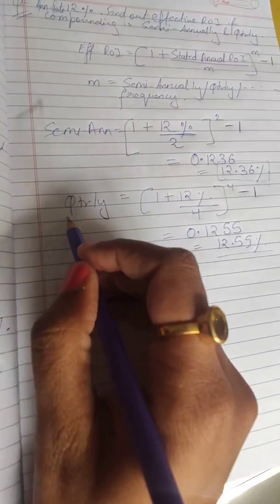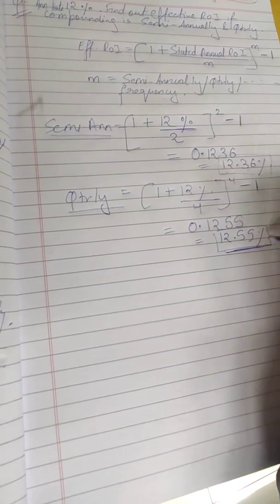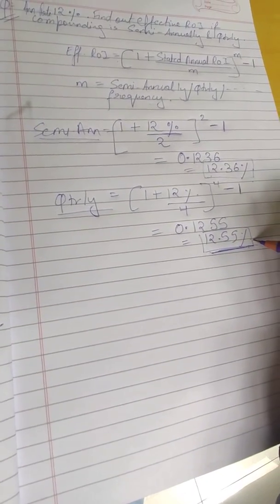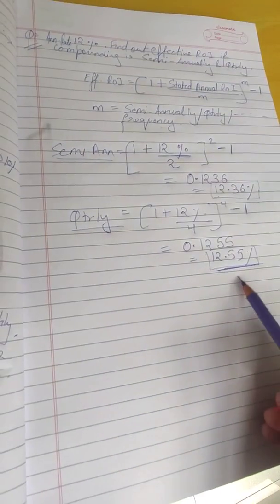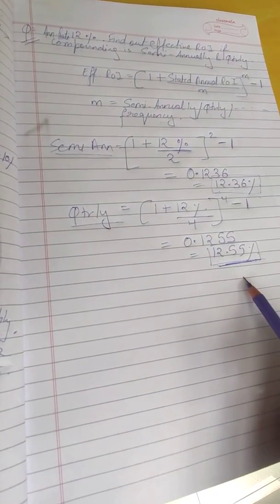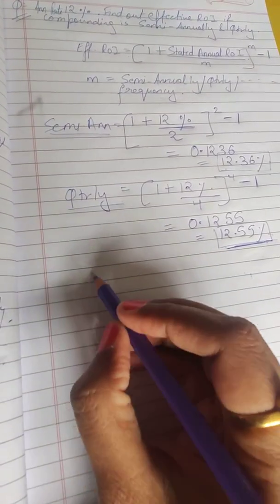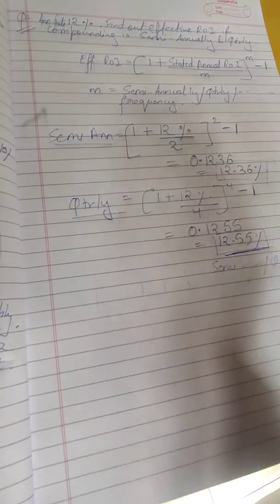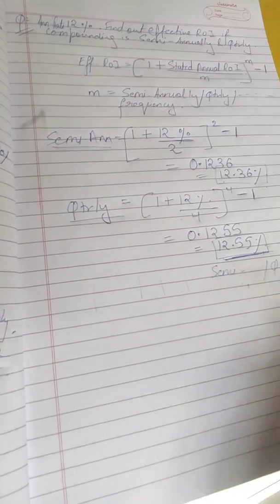Perpetuity & Effective rate of Interest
This video contains explanation regarding how to calculate perpetuity and effective rate of interest.